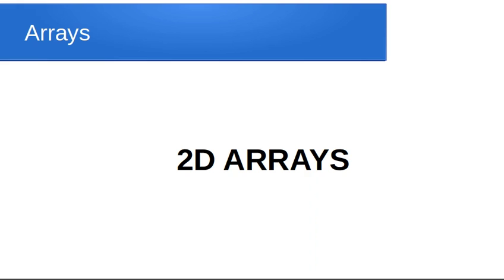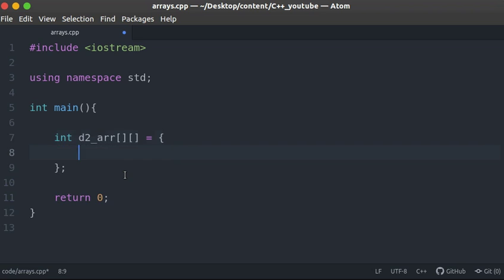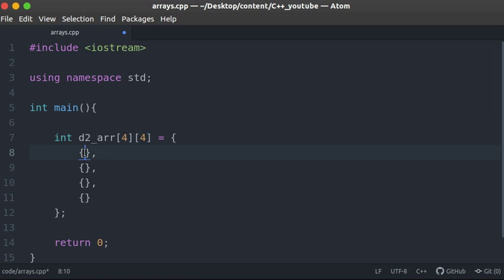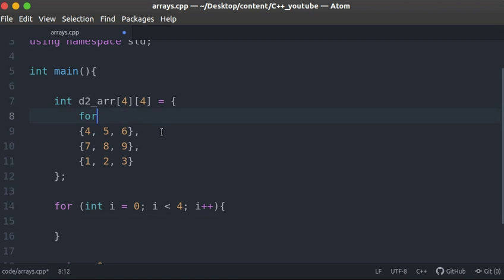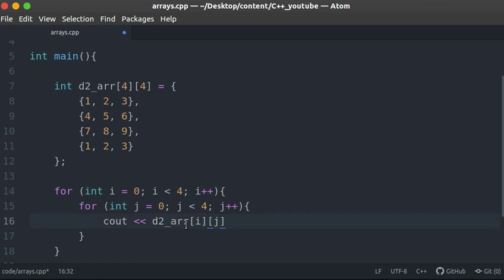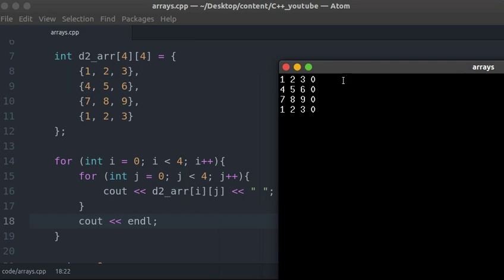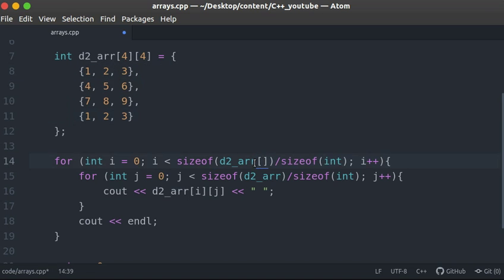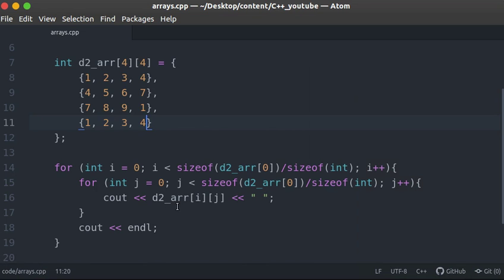2D arrays in C++ | Introduction to C++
Hello, in this tutorial we will go over 2D arrays in C++. This is an introduction to C++ course for beginners.